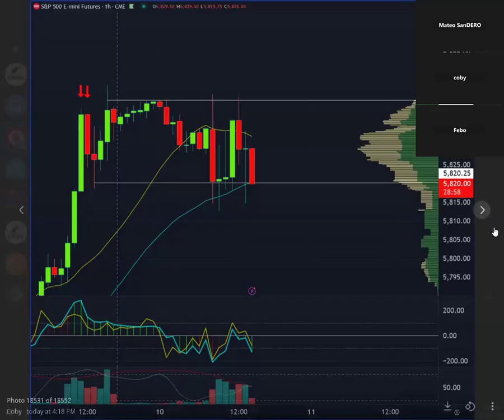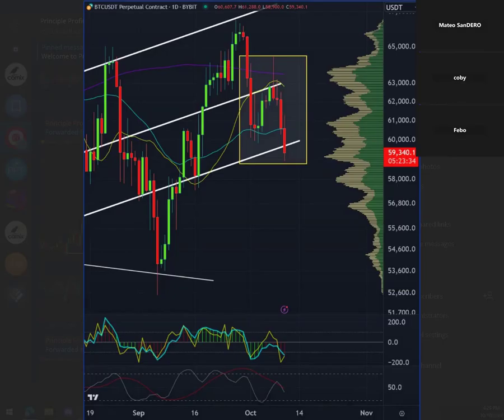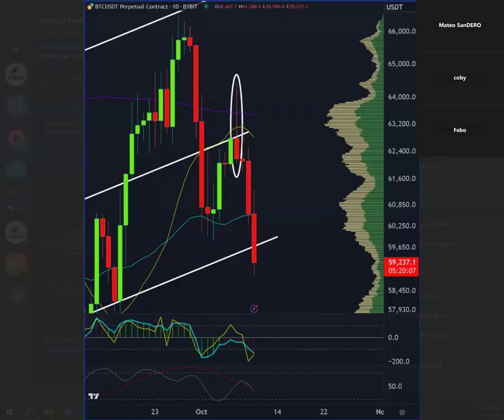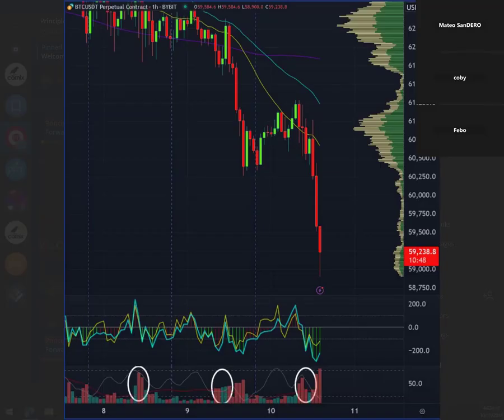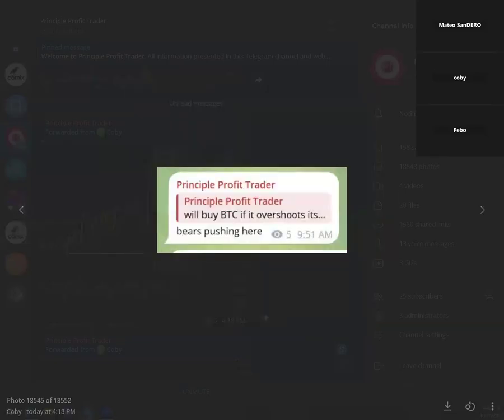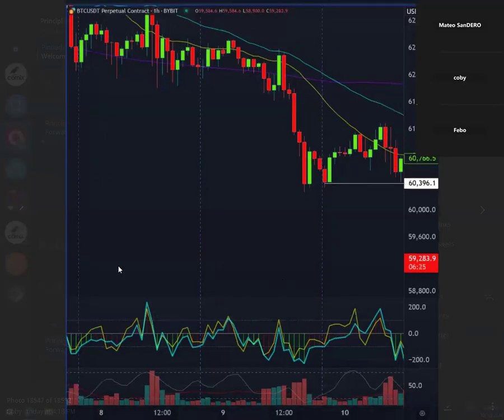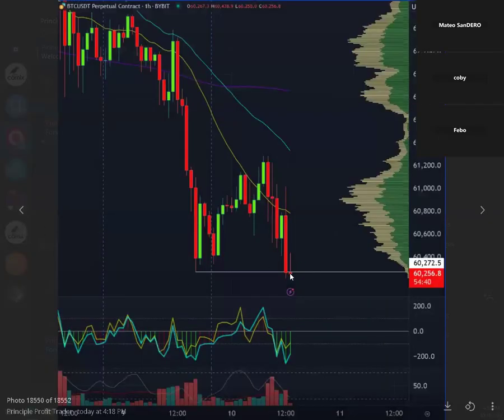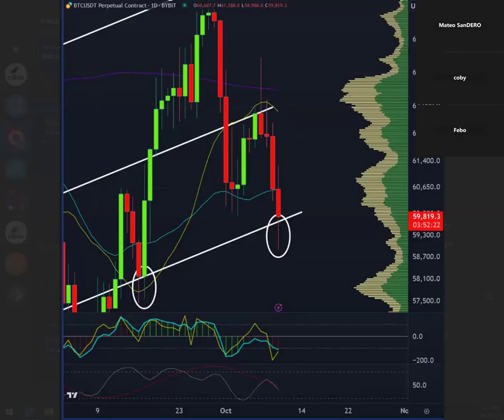New BTC Daily Call Parameters: Going through a BTC Trade Top Down